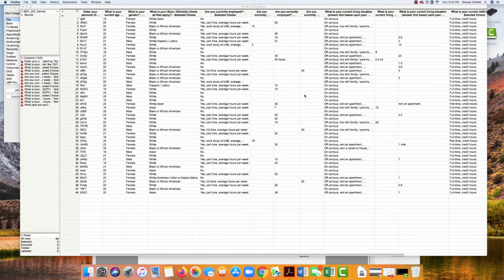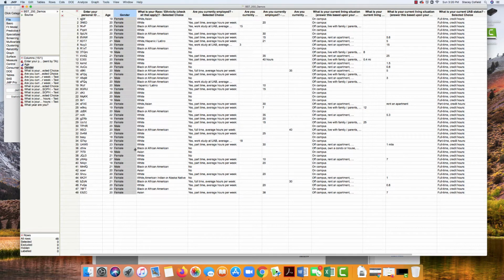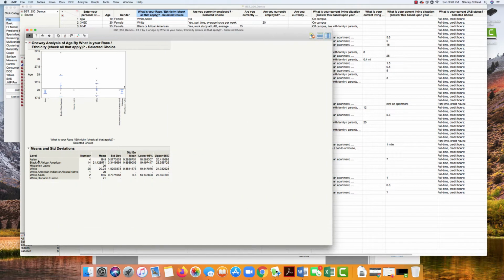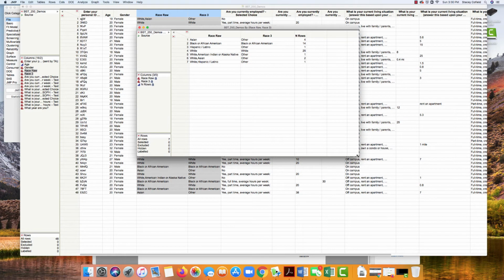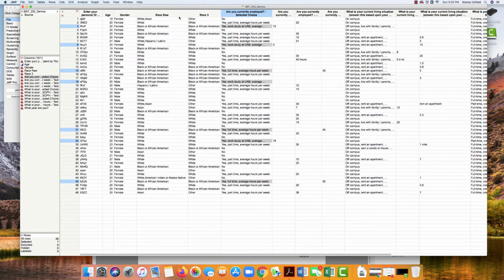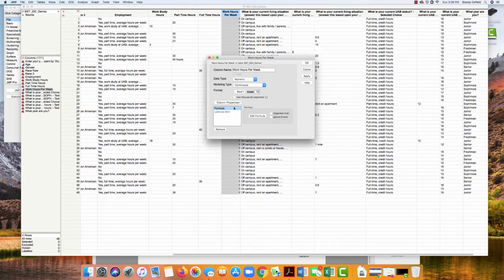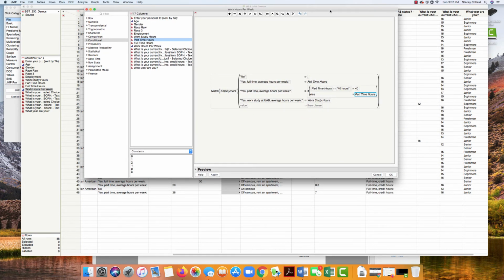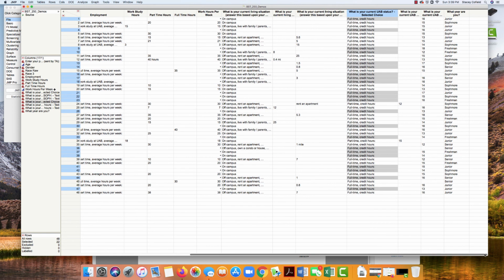PUH_250_Demos_Cleaning